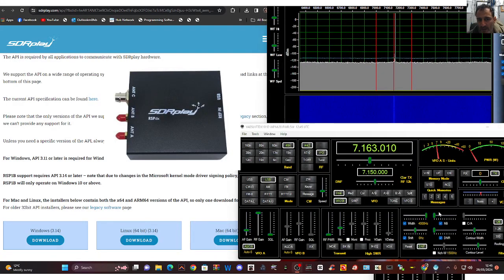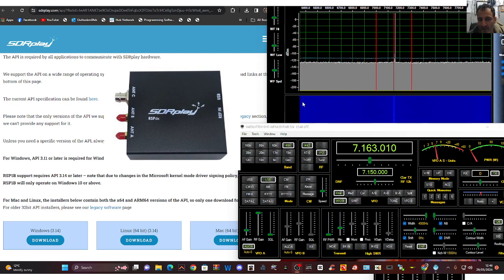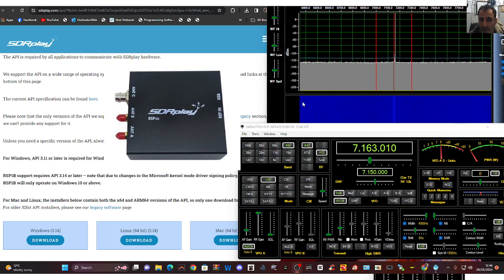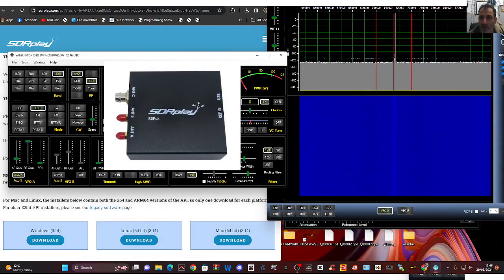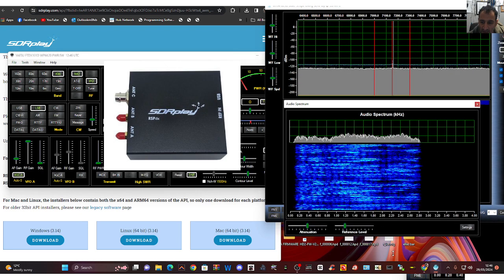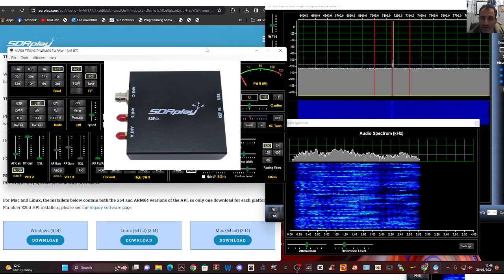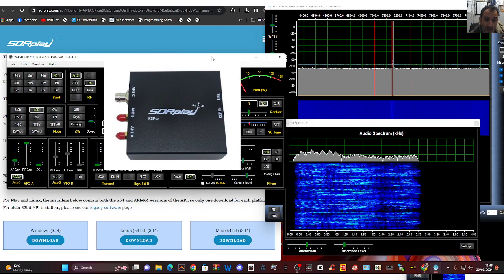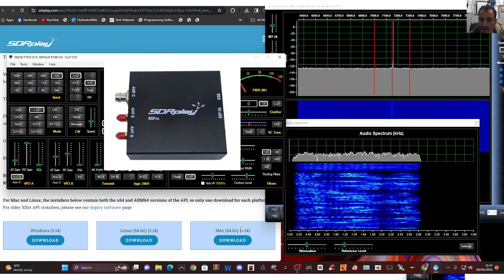Win4SuiteYaesu Add Spectrum Scope (API) Downlaod Link